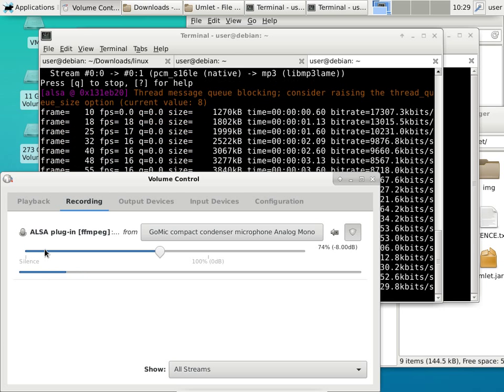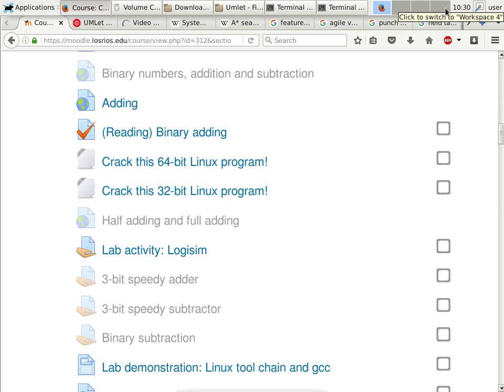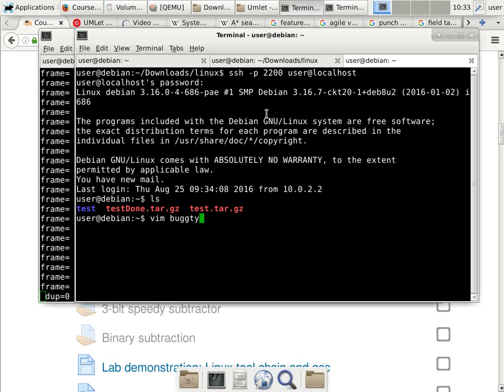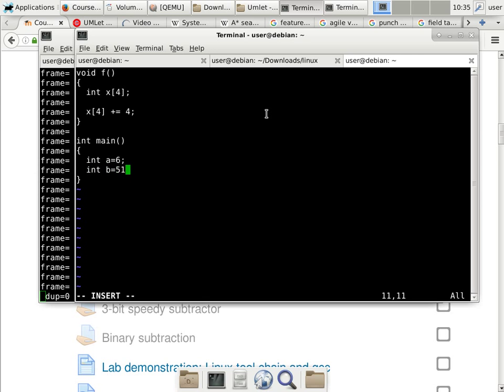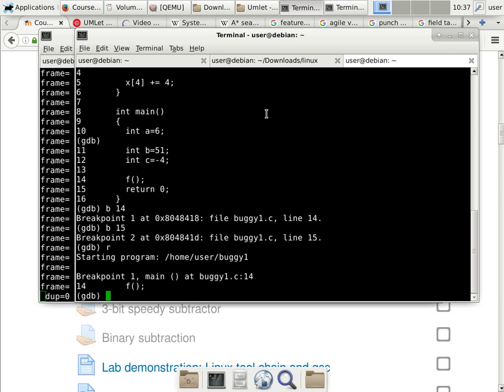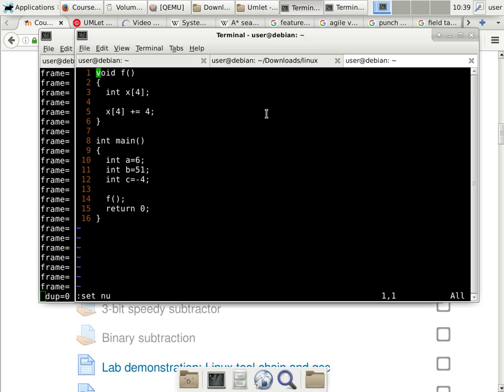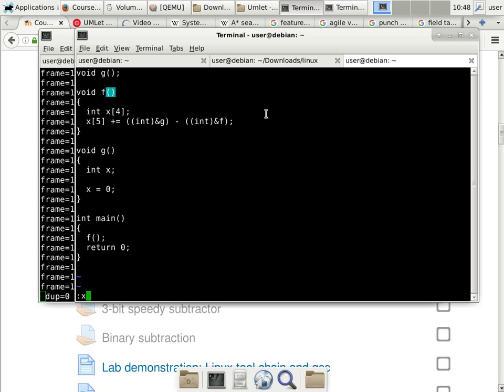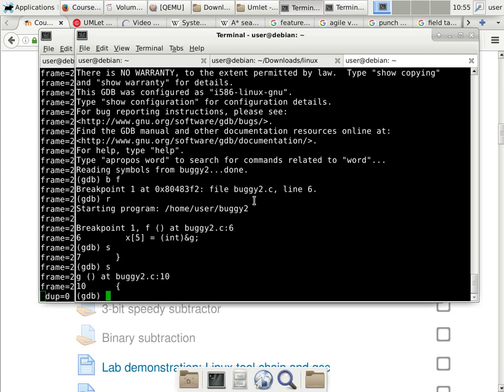20160830 cisp310 lab